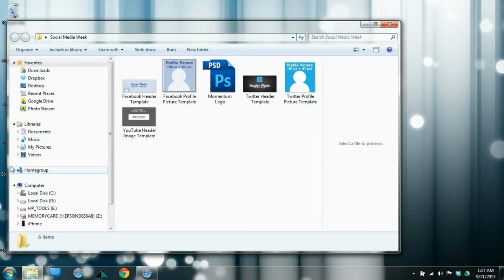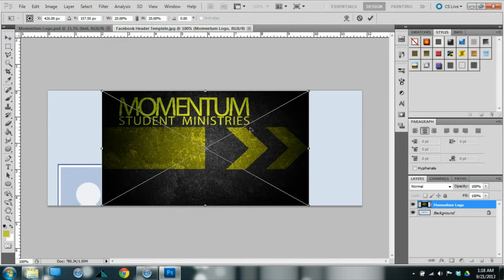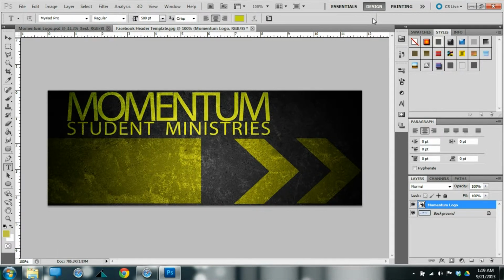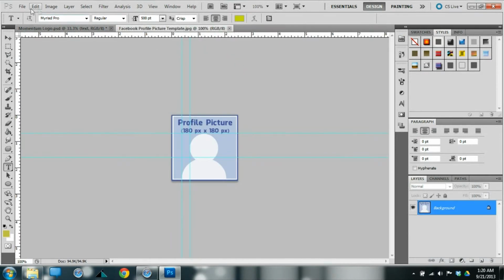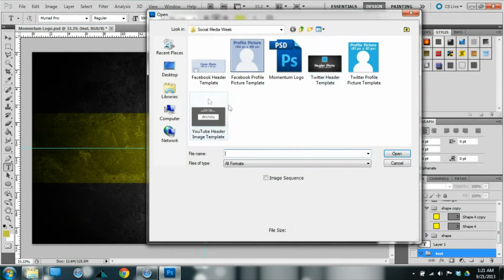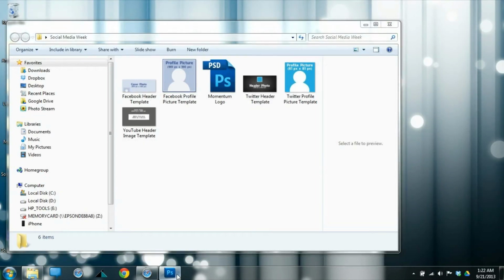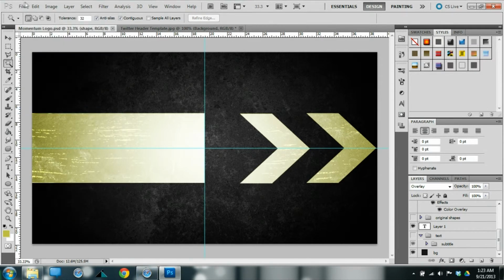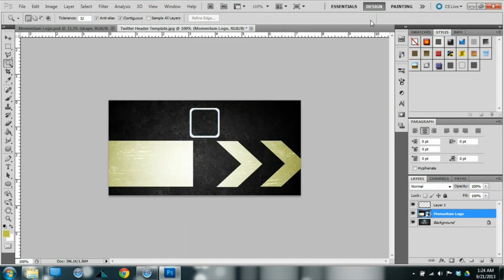Episode 15: Social Media Branding - Photoshop Tutorial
You can download the templates from Day 3 and follow along in this weeks episode.